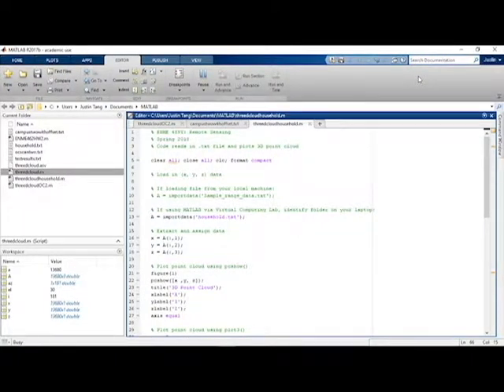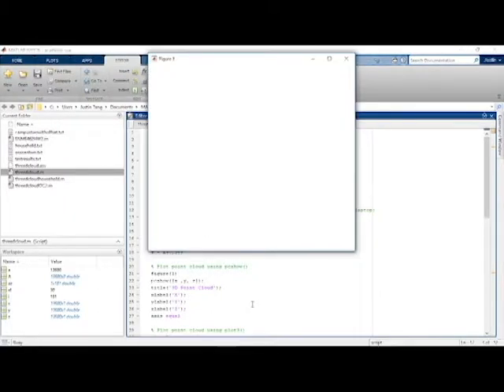ENME489YHW6 Household Scan Image Processing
Utilizing Python script to produce XYZ text file and processing it with MATLAB script